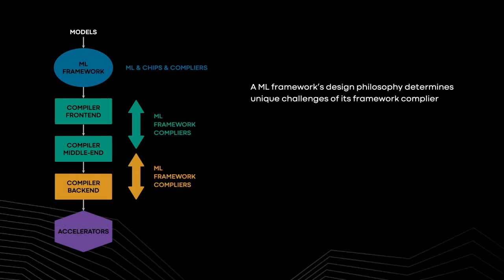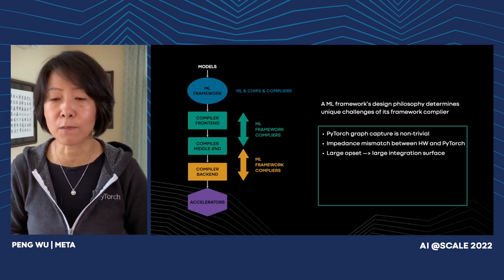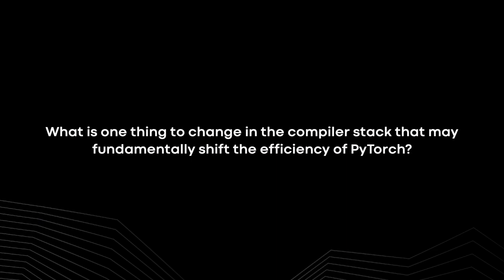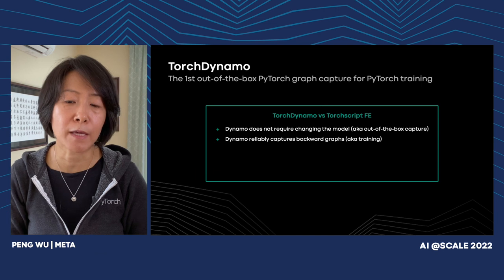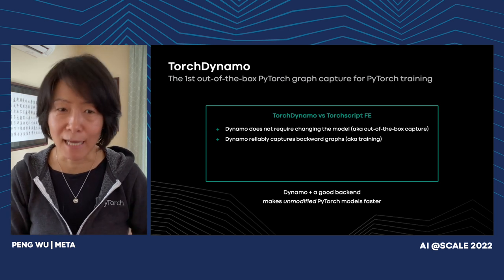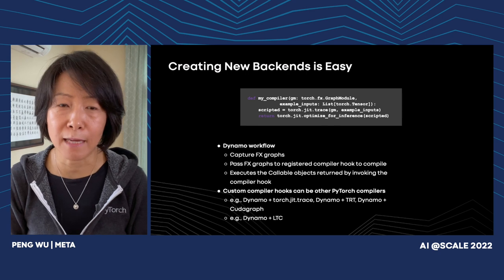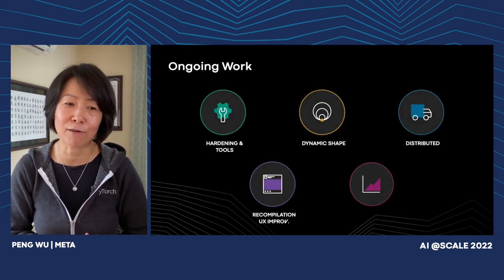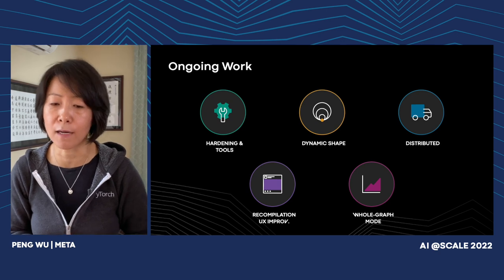The New Vision of Compiler-Accelerated PyTorch | Peng Wu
What makes PyTorch beloved makes it hard to compile. This is a unique challenge faced by an eager-first ML framework like ours. In this talk, we will demonstrate the feasibility of funneling any PyTorch models through the compilers with minimal user intervention and the exciting possibility of a compiler-accelerated PyTorch. And we will share promising early results on our new solution, TorchDynamo.